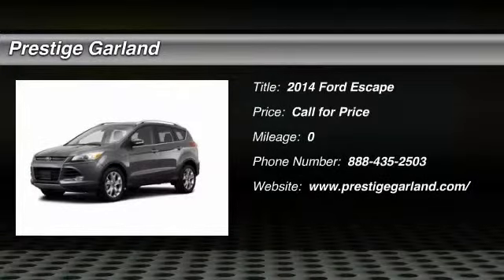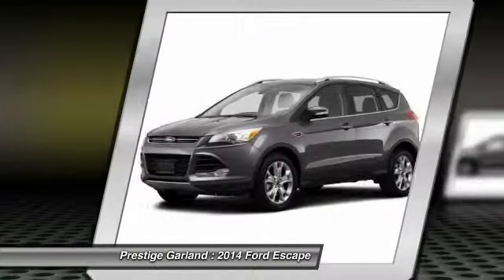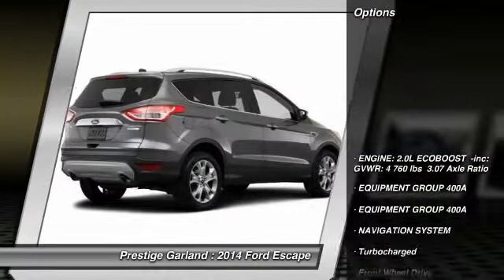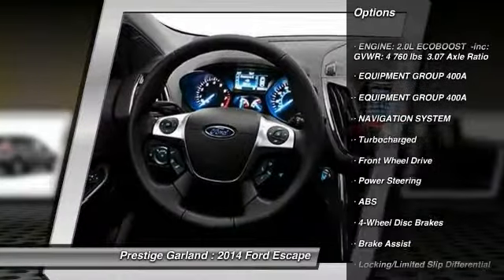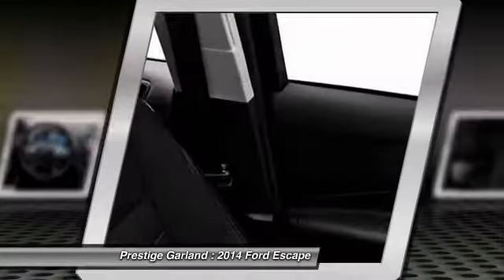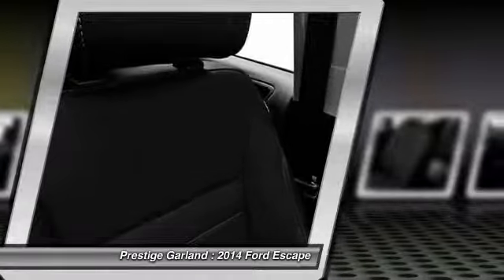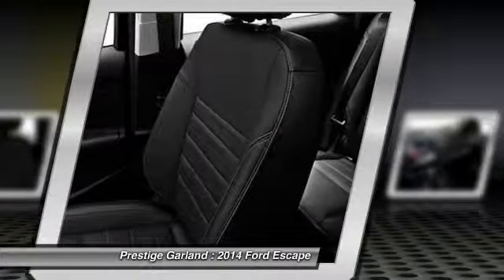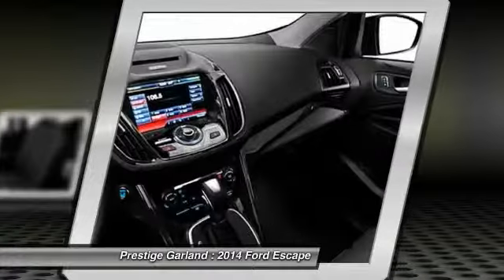2014 Ford Escape Garland TX E1939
2014 Ford Escape Titanium

Prestige Garland
3601 S. Shiloh Road